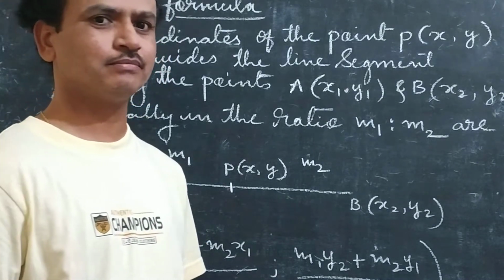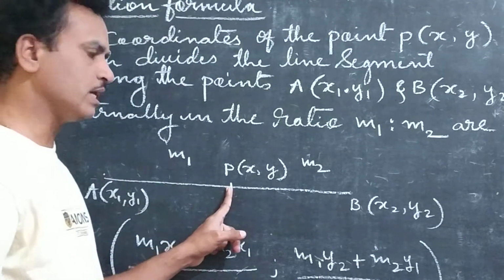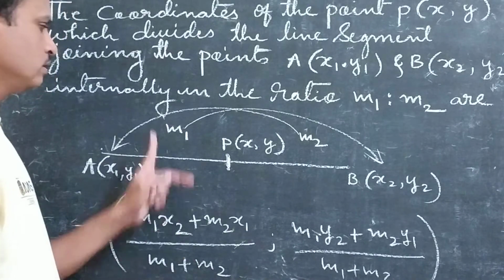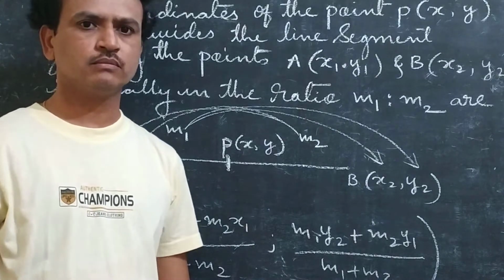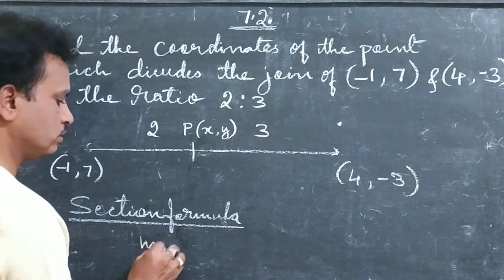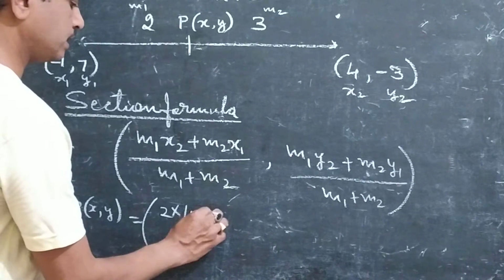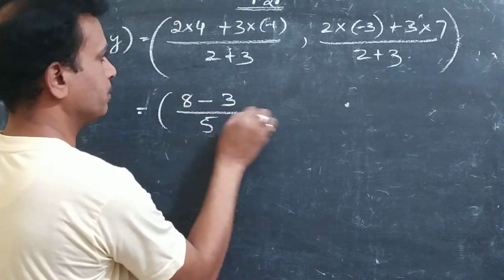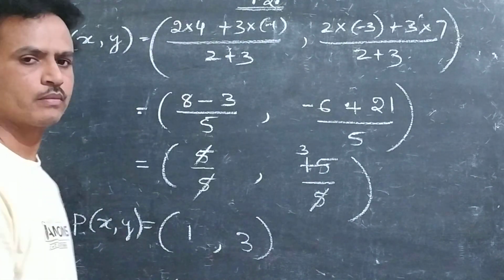10 MATHS COORDINATE GEOMETRY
10 MATHS COORDINATE GEOMETRY.